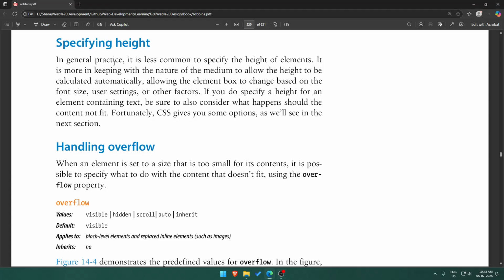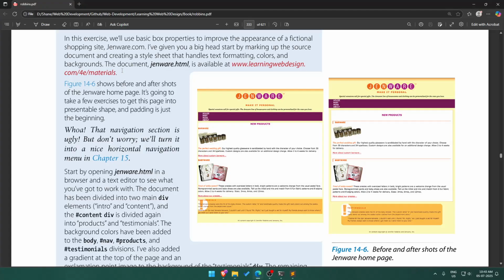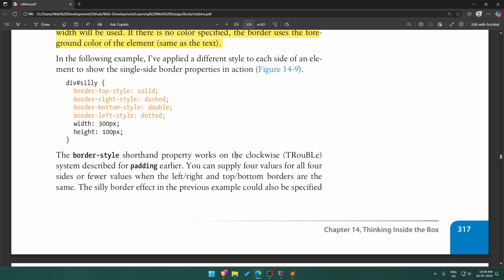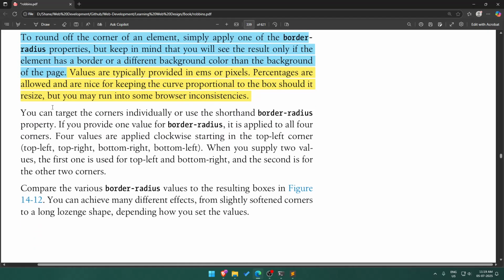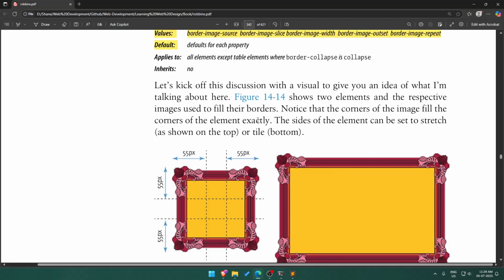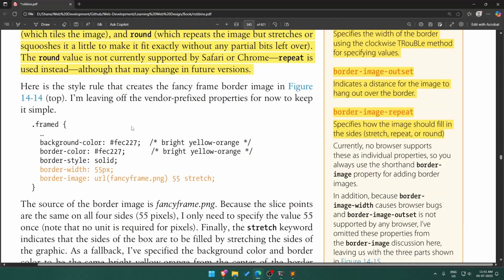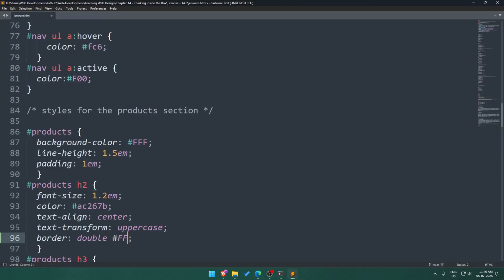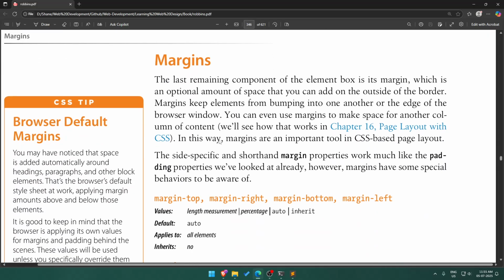Learning Web Design #22